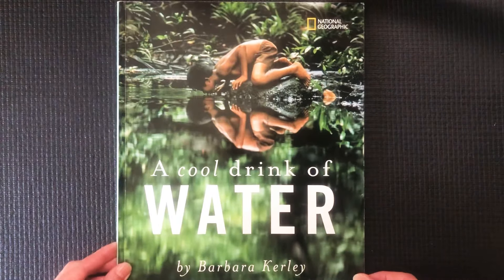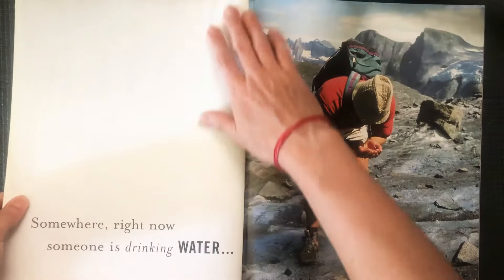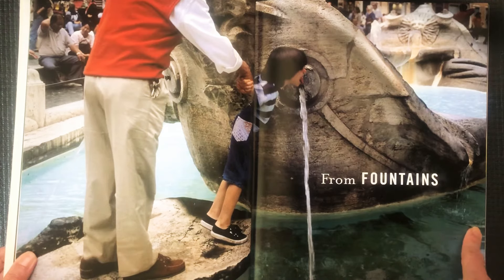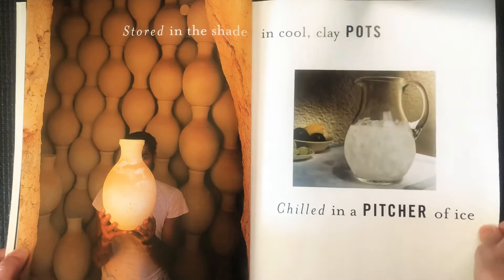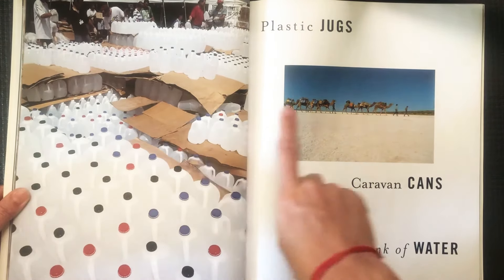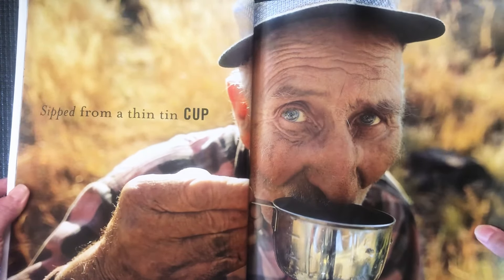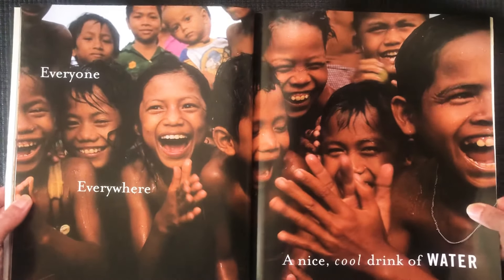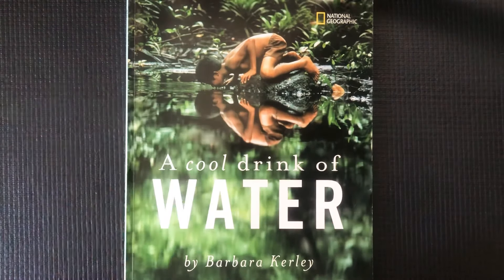“A Cool Drink of Water” by National Geographic and Barbara Kerley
Grab a cool drink of water and enjoy learning about the many ways people gather drinking water around the world! From metal pots atop their head to wells and camel caravans, the photographs in this book offer children a window into other cultures and ways of life as we consider the simple act of enjoying a refreshing drink of water. Invite your child to pour their own water to encourage independence while promoting hydration. Your child also might try crushing ice cubes in a bag (with a child-safe hammer, rolling pin, wooden block... whatever works!) and adding crushed ice to their water! We hope you enjoy “A Cool Drink of Water” by National Geographic and Barbara Kerley and stay hydrated, friends!